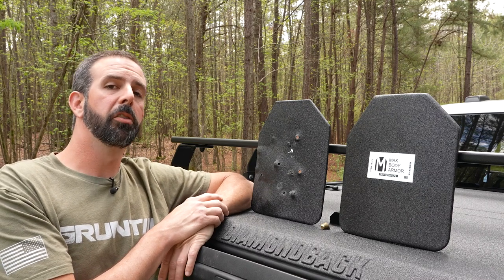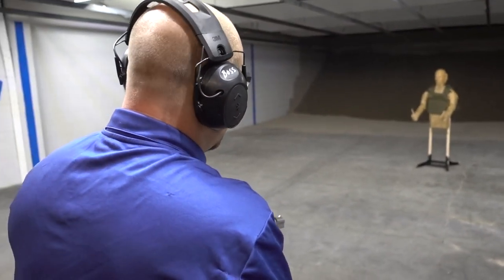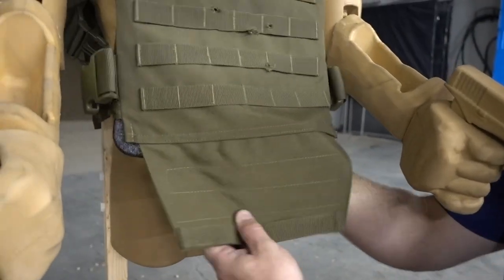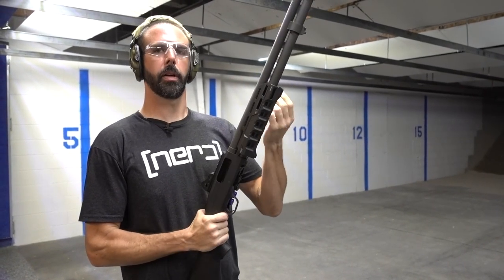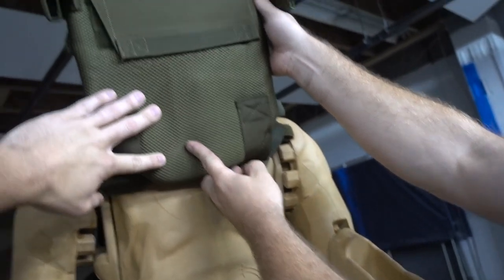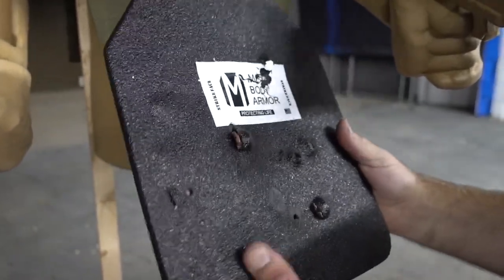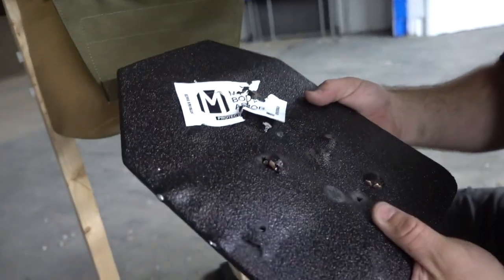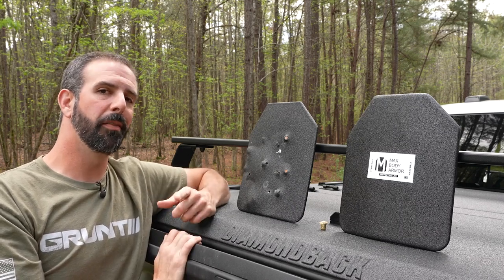Max Body Armor - Torture Test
Hey guys! In this episode we put a Max Body Armor pistol plate to the test. Enjoy!